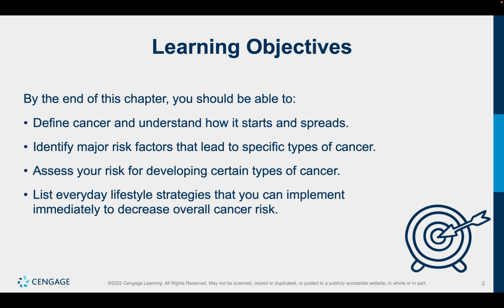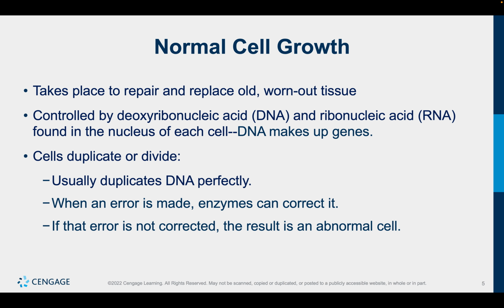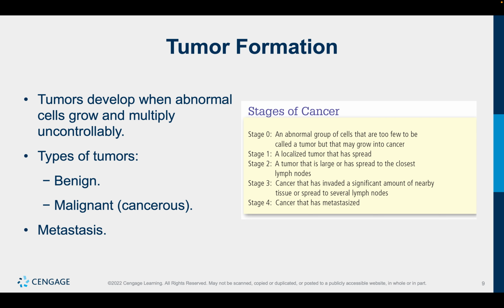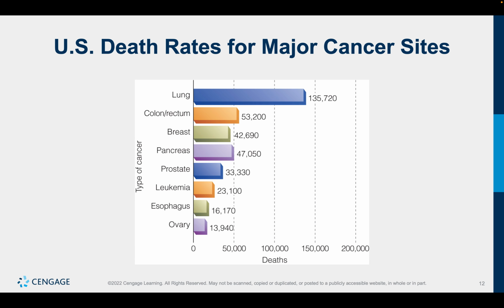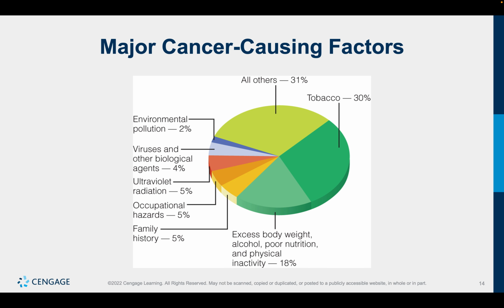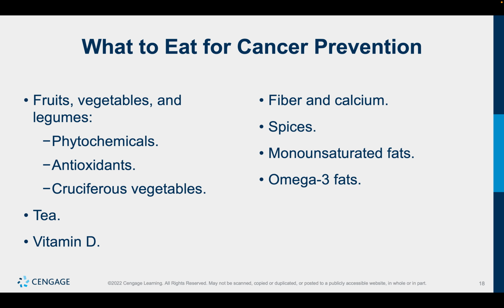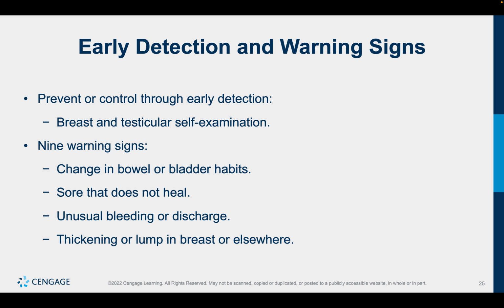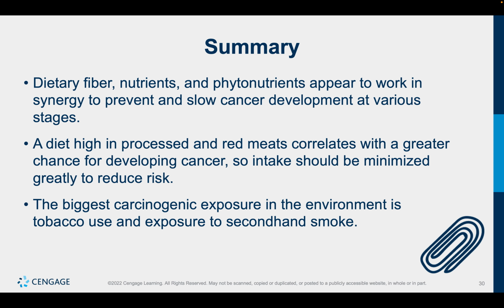KINE 1304.50: Chapter 11 - Cancer Prevention